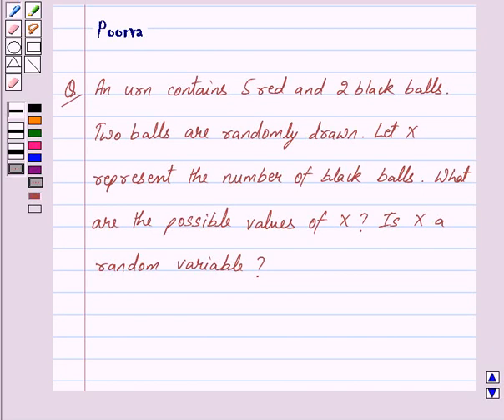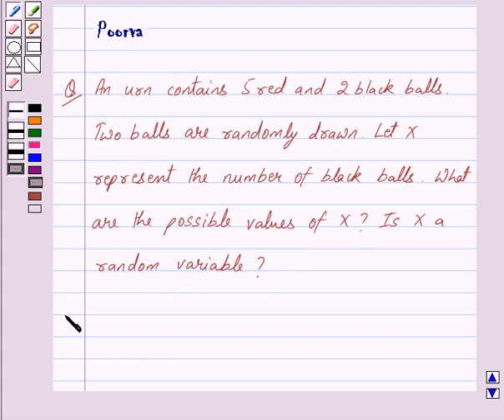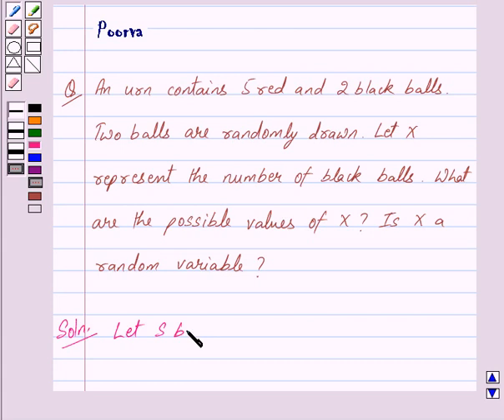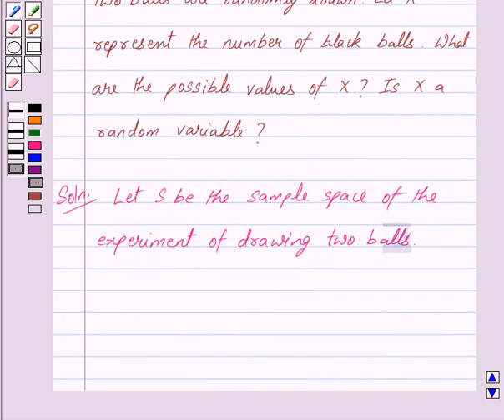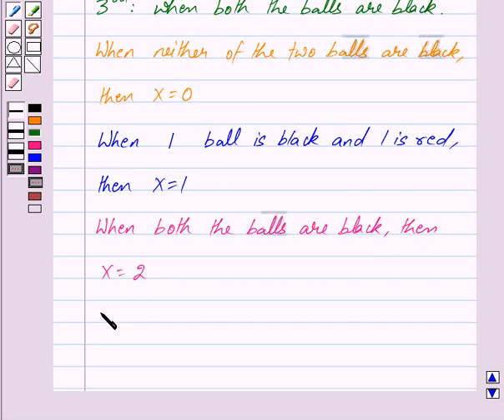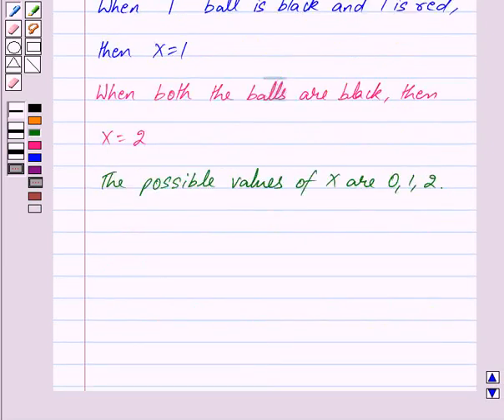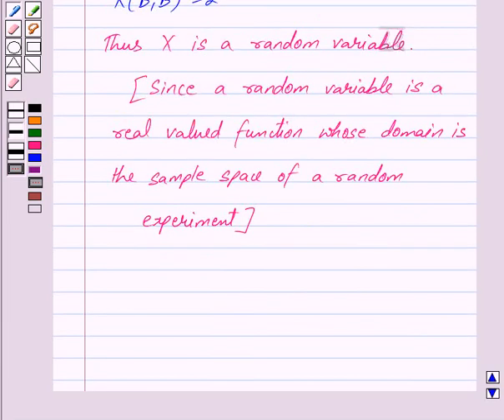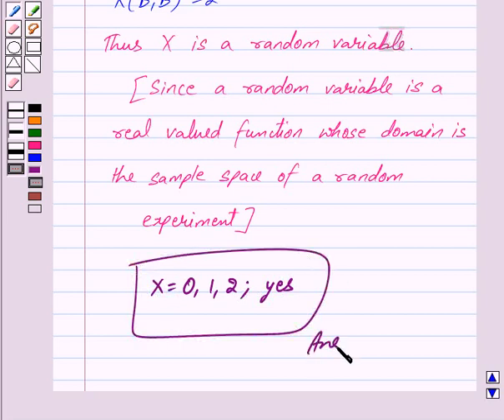Maths XII NCERT 2007 13 13 4 2